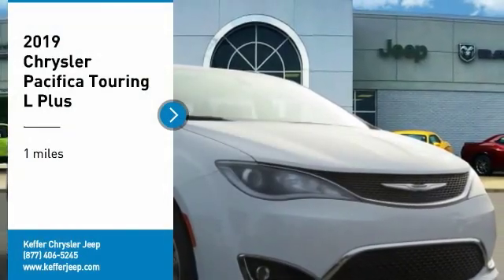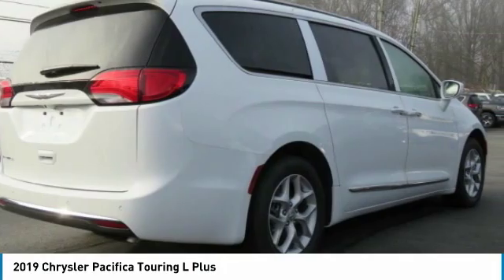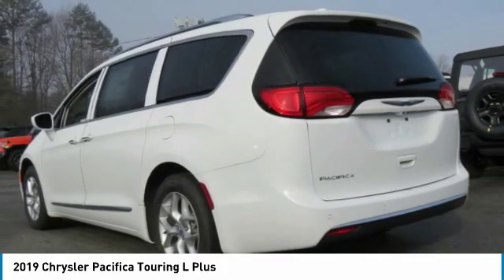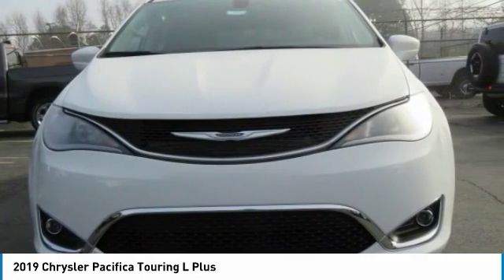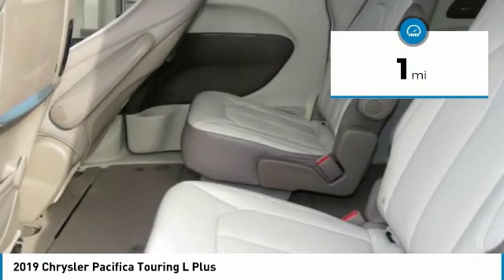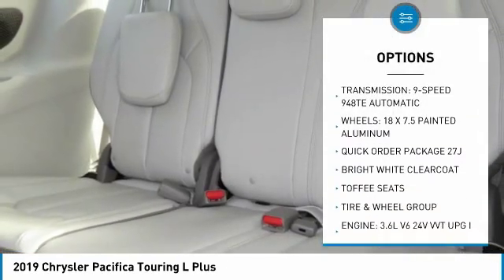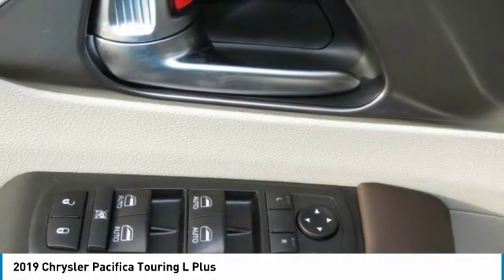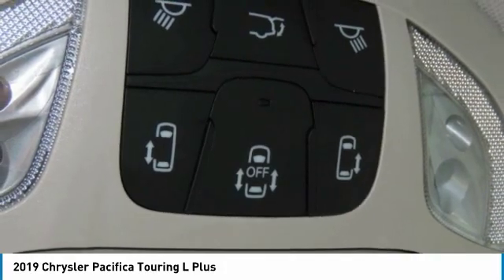2019 Chrysler Pacifica Charlotte NC C195047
2019 Chrysler Pacifica Touring L Plus

Looking for the right mini-van? Today could be your lucky day. this 2019 Chrysler Pacifica could be yours.